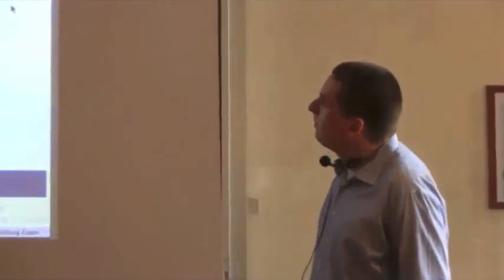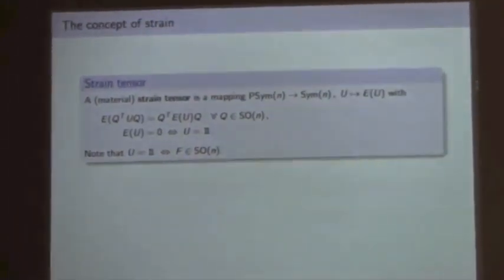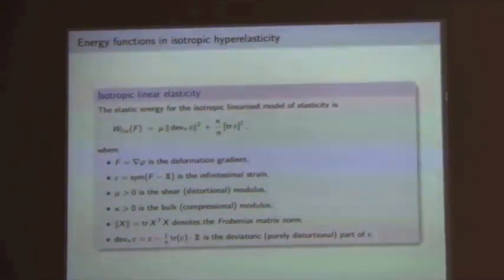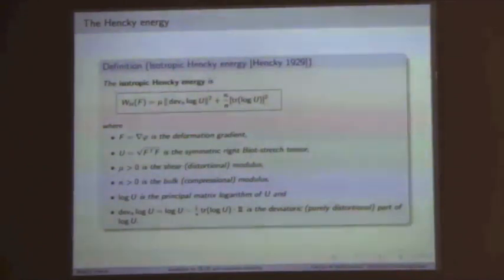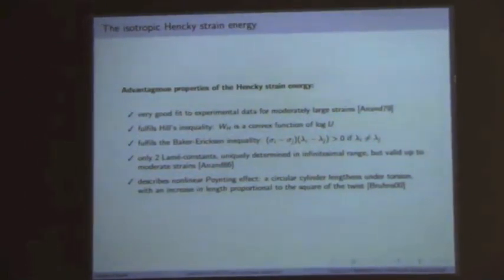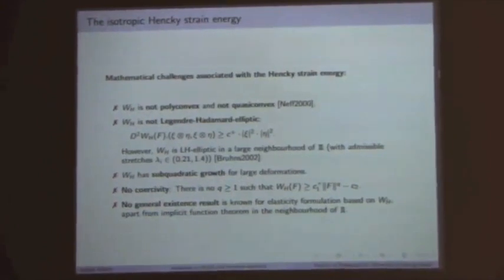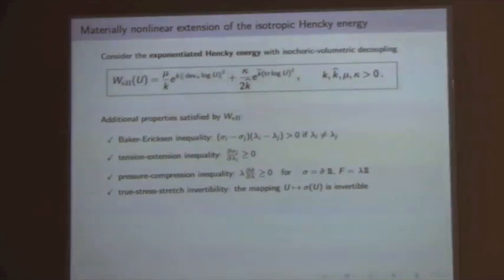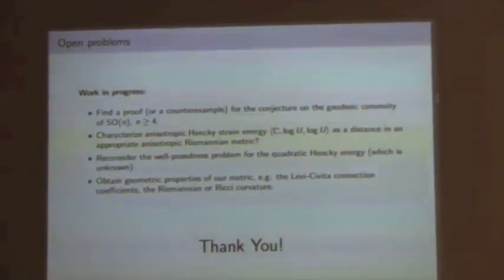Dr. Robert Martin. Lecture "Geodesic on GL(3) and nonlinear elasticity"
Title: Geodesic on GL(3) and nonlinear elasticity